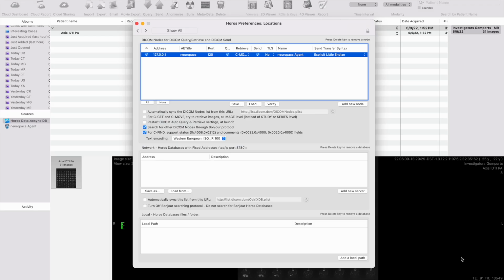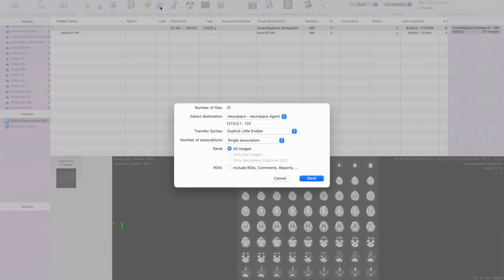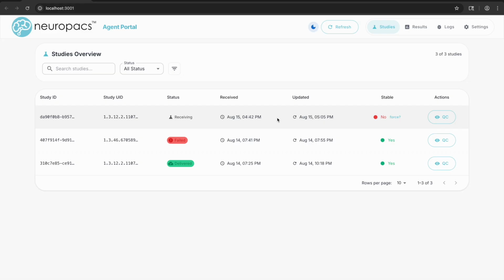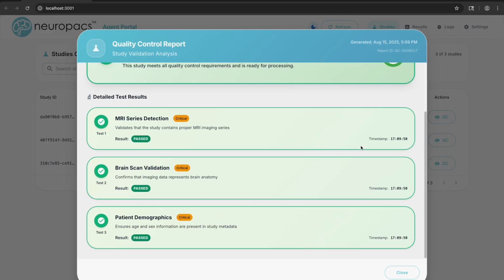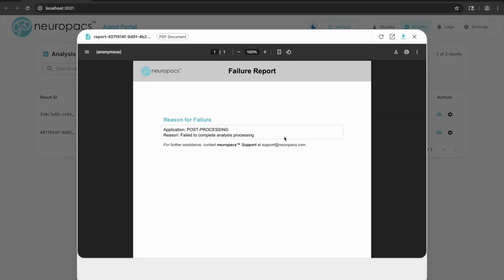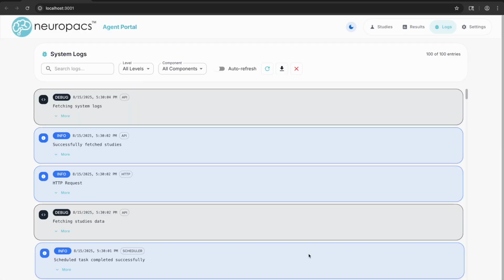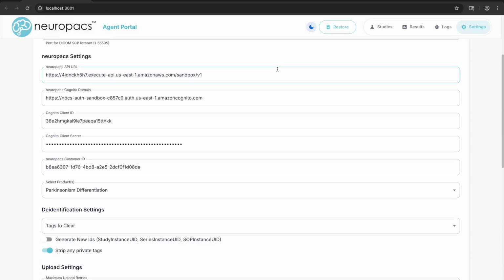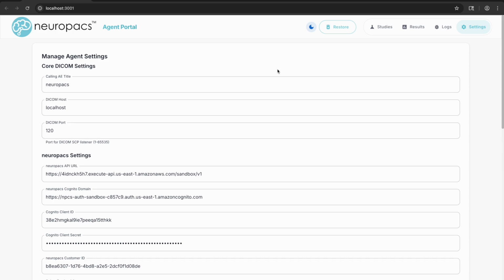neuropacs Agent DEMO